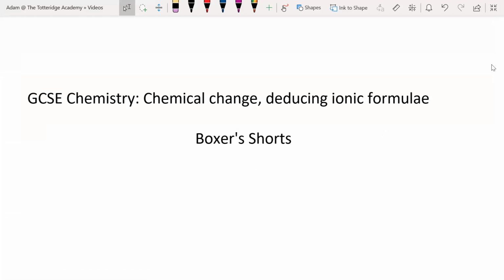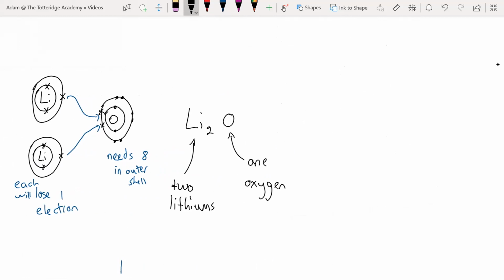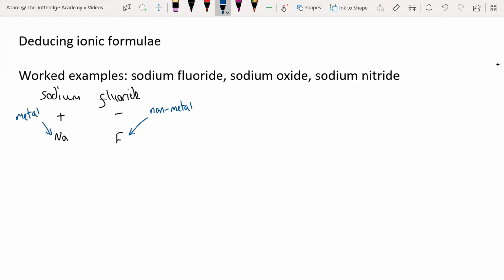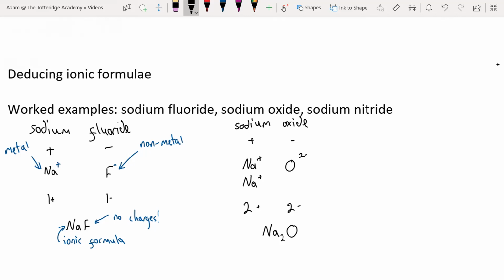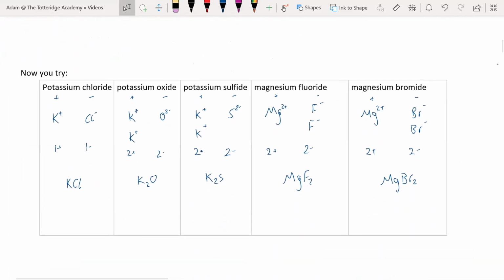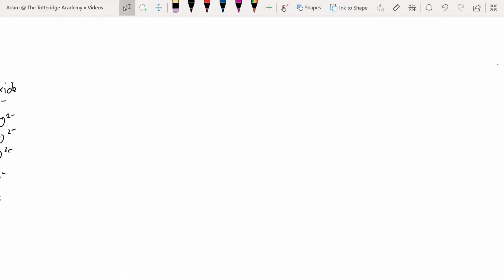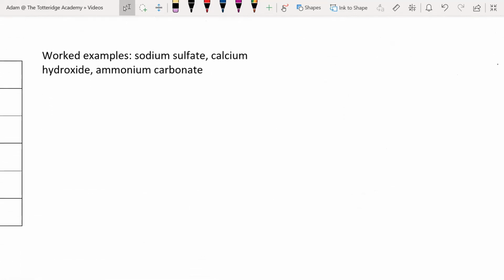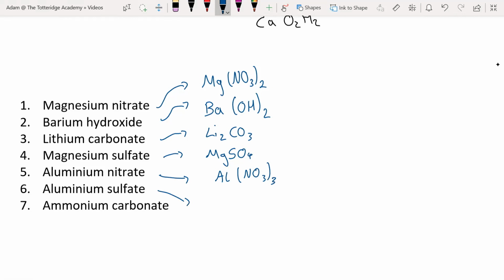GCSE Chemistry: Chemical changes, deducing ionic formulae